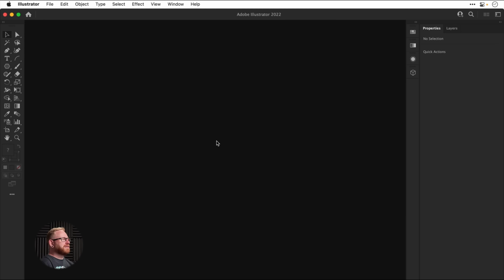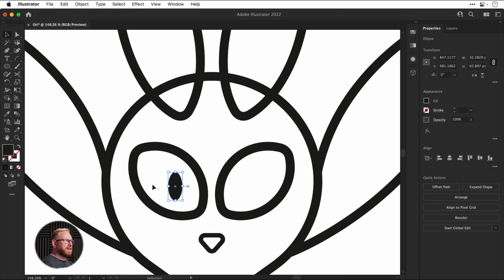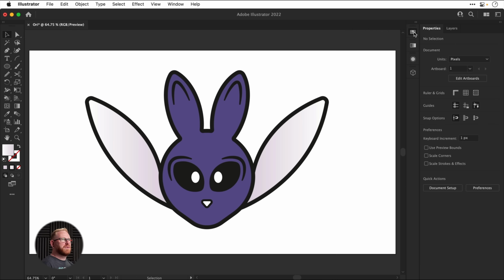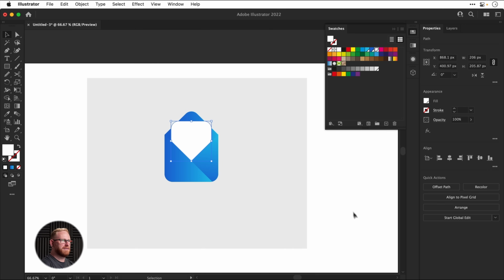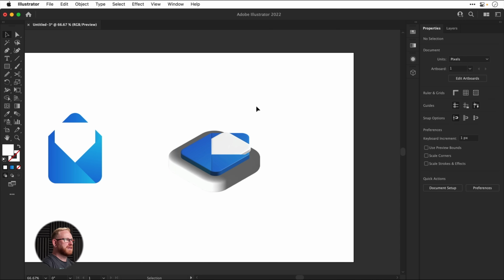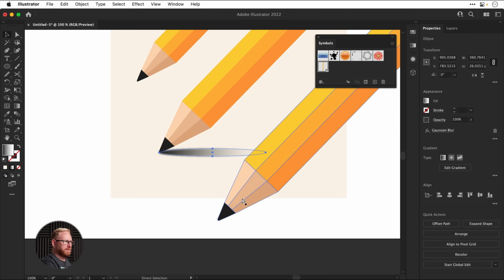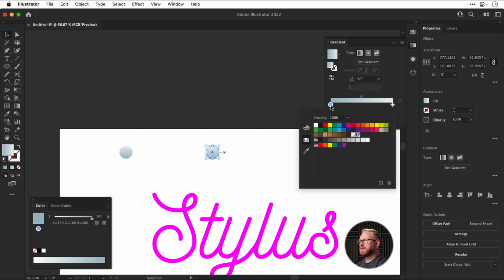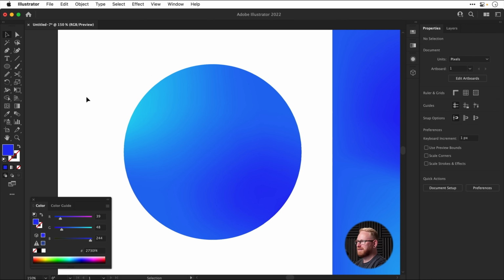Advanced Adobe Illustrator Tutorial | FREE COURSE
► Download unlimited photos, fonts & templates with Envato Elements In this advanced Adobe Illustrator tutorial, we’re going to be creating a variety of different graphics, in various styles, using a range of tools and techniques.

You’re sure to learn something new, from alternative ways of using Illustrator’s 3D features to working with custom lettering. You'll also pick up pro tips like isolating rounded corners, using compound paths, and upping your gradient game with colour swatches.

00:00:00 Welcome to the Course!
00:00:51 Advanced Illustrator Workspace Setup
00:01:19 Create a Cute Video Game Character With Advanced Shape Manipulation
00:23:11 Isometric Mail Icon Using New 3D Features
00:43:24 Vector Graphics With Textures and Depth of Field
00:54:30 3D Stylized Lettering With the Blend Tool
01:05:47 Cool Gradients Using the Mesh Tool

Read more about how to use Adobe Illustrator on Envato Tuts+

Envato Tuts+
Discover free how-to tutorials and online courses. Design a logo, create a website, build an app, or learn a new skill

Envato Elements
► Explore Envato's full stack of AI tools, all included in your subscription